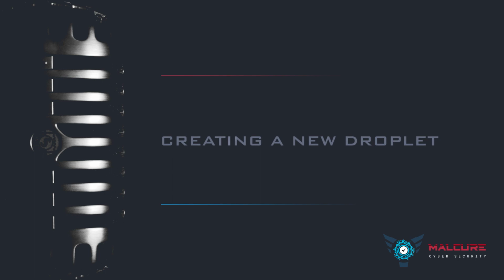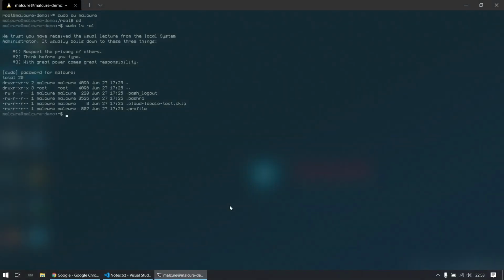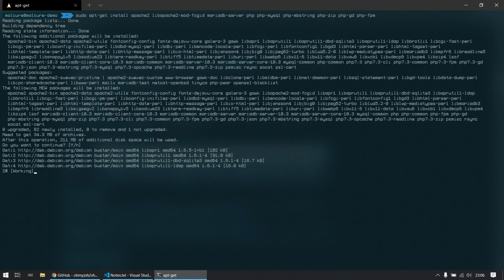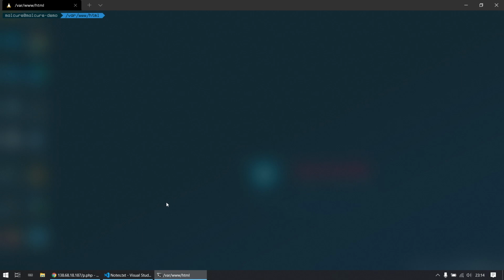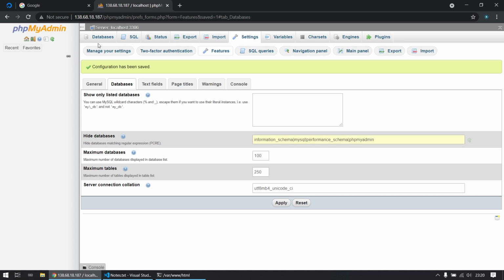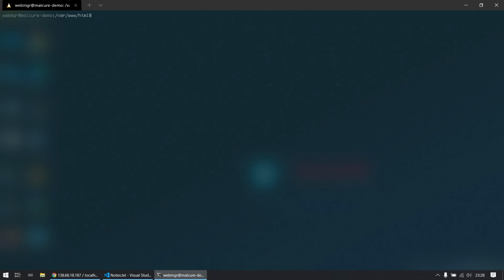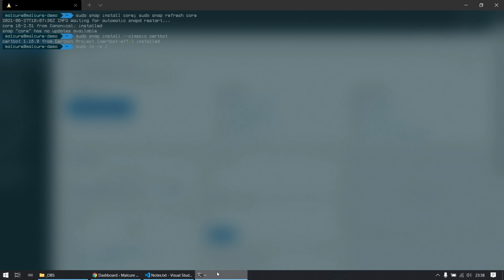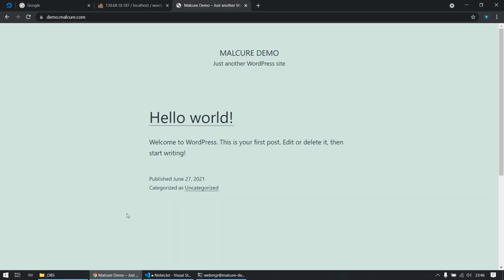Setting Up WordPress on DigitalOcean: Step-by-Step Guide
In this detailed tutorial, we'll walk you through the process of setting up a WordPress website on a DigitalOcean droplet. Starting with creating a droplet, choosing the right configurations, and moving on to securing the Apache directories, we cover it all. By the end of this video, you'll have a clear understanding of how to get your WordPress site up and running on DigitalOcean, along with essential security measures and optimizations.

📌 Key Takeaways:
- How to create a DigitalOcean droplet.
- Installing and configuring Apache, PHP, and MariaDB.
- Securing your Apache directories.
- Installing and configuring WordPress.
- Using WP CLI for database management.

0:00 Introduction
0:01 WordPress on DigitalOcean - From Scratch to Finish
0:06 CREATING A NEW DROPLET
3:58 CREATING A NEW SUDO USER
5:43 USING SUDO BUT WITHOUT A PASSWORD PROMPT
6:53 INSTALLING OH MY ZSH FRAMEWORK
10:51 INSTALLING THE LAMP-SERVER
16:05 INSTALLING PHPMYADMIN FROM THE REPOSITORY
22:02 SECURING PUBLIC WEB-DIRECTORIES
26:47 INSTALLING WORDPRESS VIA COMMAND LINE
31:04 INSTALLING CERTBOT
35:12 INSTALLING WP-CLI